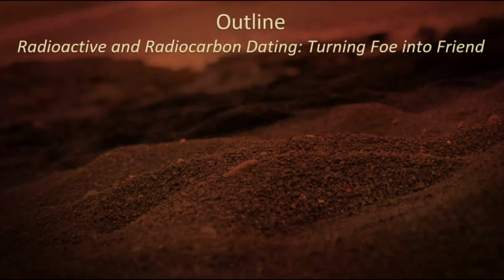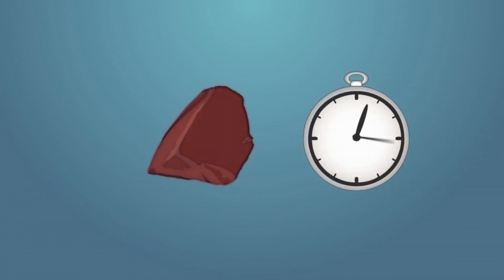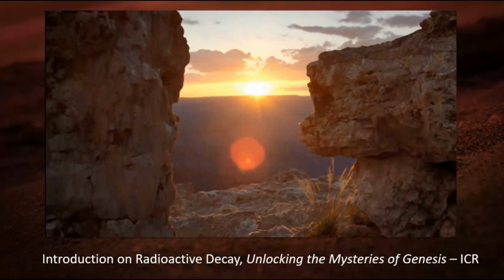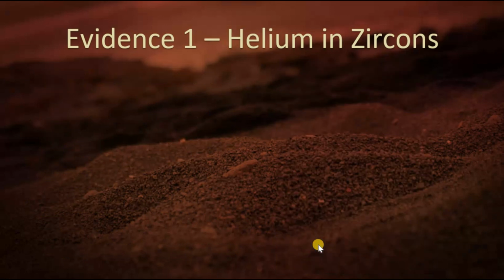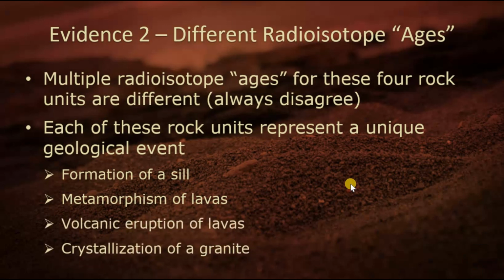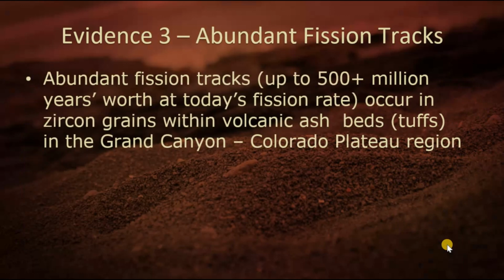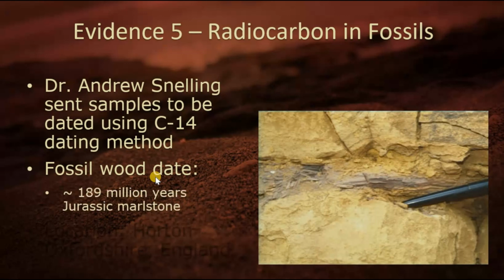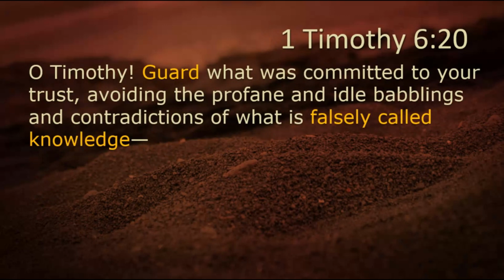Radioactive & Radiocarbon Dating: Turning Foe Into Friend - Lesson 3: Creation vs. Evolution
Does radioactive dating show rocks are millions of years or thousands of years? Does radiocarbon dating show fossils are millions of years or thousands of years?  Does Carbon-14 in dinosaur bones indicate old age or young age?  Does a Global Flood impact radioactive dating methods?

Watch Lesson 3: Radioactive & Radiocarbon Dating: Turning Foe into Friend to get answers to these and more questions.

The scheduled list of lessons for Session 4, Creation vs. Evolution are:
Lesson 1: Millions of Years: Where did the Idea come from?
Lesson 2: Ape Men: The Grand Deception
Lesson 3: Radioactive/Radiocarbon Dating: Turning Foe into Friend
Lesson 4: Evolutionary Inaccuracies
Lesson 5: Dangers of Evolution

Join us live every Sunday at 4 to 5 pm at:
Grace Presbyterian Church
17 Wayne Avenue
Hanover, PA.

Speaker: Mark Tew, Senior Meteorologist, National Weather Service